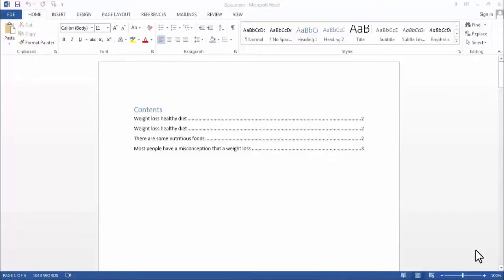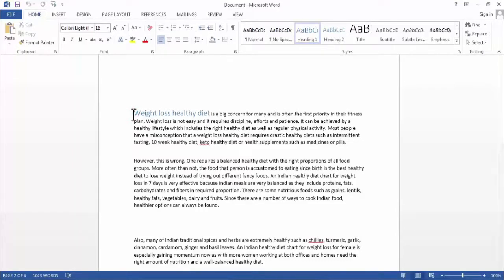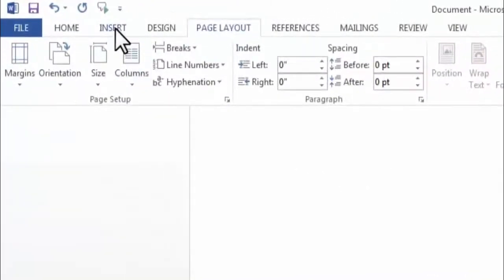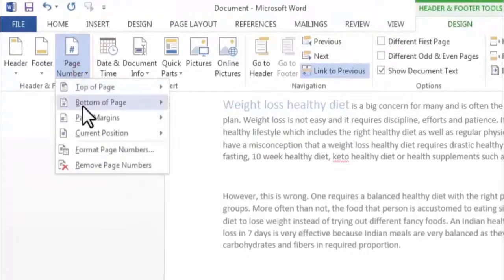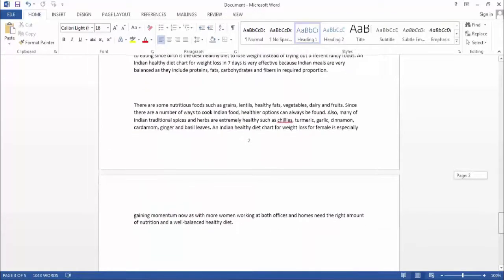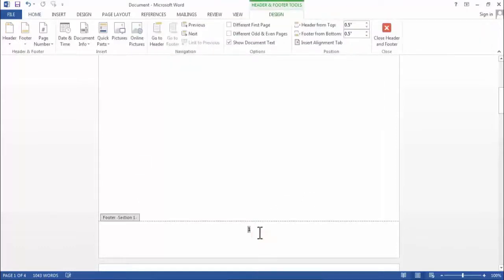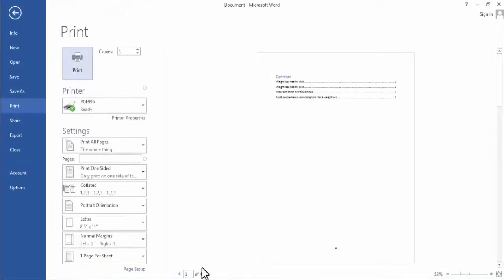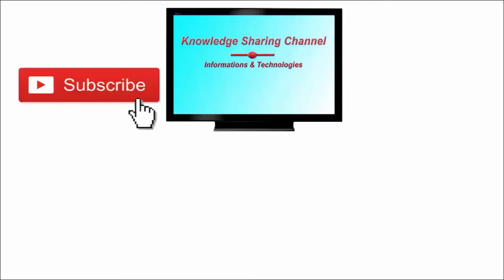How to Start Page Number from Middle of the Word Document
In this video we have shown How to Start Page Number from Middle of the Word Document Step by Step

Page Numbers Starting at a Specific Page in Word